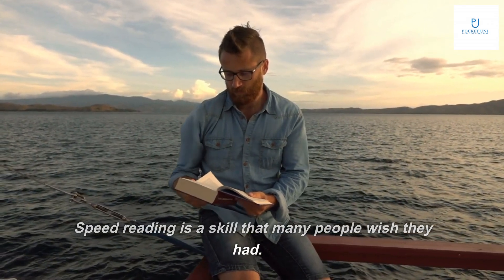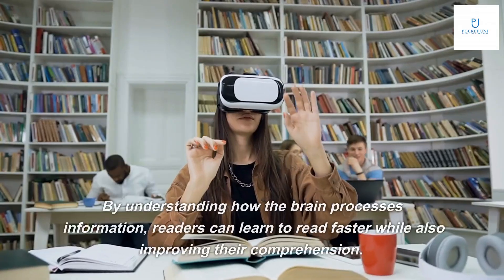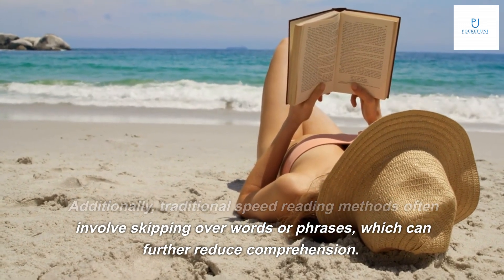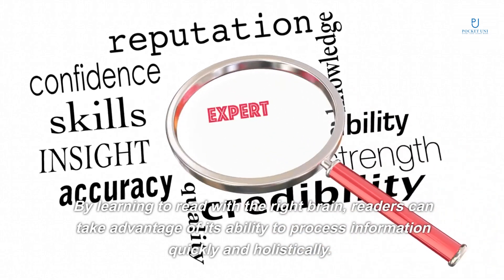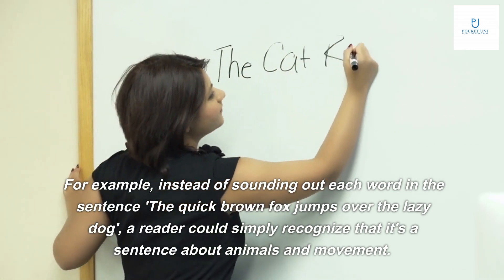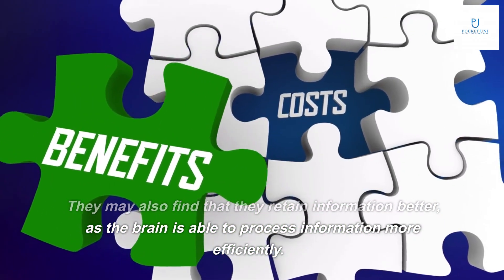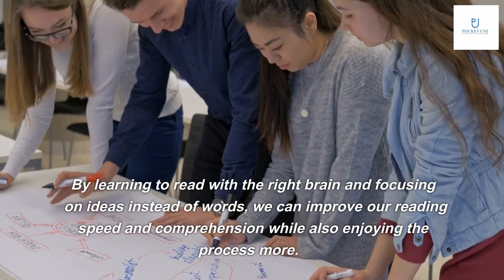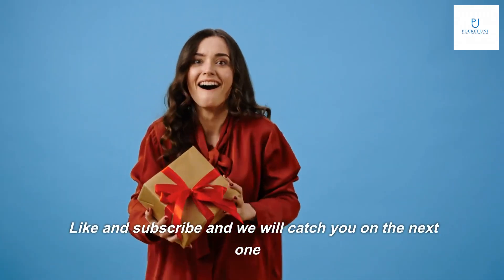Reading with the Right Brain: Read Faster by Reading Ideas Instead of Just Words" by David Butler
Get book

Speed reading is a skill that many people wish they had. With so much information to consume, being able to read faster can improve productivity and save time. But traditional methods of speed reading often involve skimming over words and sacrificing comprehension. What if there was a better way?
In his book 'Reading with the Right Brain: Read Faster by Reading Ideas Instead of Just Words', David Butler presents a new approach to speed reading that focuses on reading with the right brain. By understanding how the brain processes information, readers can learn to read faster while also improving their comprehension.

Traditional reading methods involve reading word-by-word, which can be slow and tedious. When reading this way, our brains are forced to process each individual word and piece them together into meaning. This can lead to a lack of comprehension and retention, as well as slower reading times.
Additionally, traditional speed reading methods often involve skipping over words or phrases, which can further reduce comprehension. In order to truly improve our reading skills, we need to find a better approach.

According to Butler, the key to reading faster and more effectively is to engage the right side of the brain. The left side of the brain is responsible for processing language and analytical thinking, while the right side is responsible for visual and spatial processing.
By learning to read with the right brain, readers can take advantage of its ability to process information quickly and holistically. This can lead to faster reading times and improved comprehension.

The technique of reading ideas instead of words involves focusing on the overall meaning of a sentence or paragraph, rather than individual words. By looking at the bigger picture, readers can understand the context and meaning of a passage more quickly.
For example, instead of sounding out each word in the sentence 'The quick brown fox jumps over the lazy dog', a reader could simply recognize that it's a sentence about animals and movement. This approach can save time and improve comprehension, as readers are able to understand the meaning of a passage without getting bogged down in individual words.

The benefits of reading with the right brain are numerous. By engaging the brain's visual and spatial processing abilities, readers can improve their reading speed and comprehension. They may also find that they retain information better, as the brain is able to process information more efficiently.
Additionally, reading with the right brain can be a more enjoyable experience. By focusing on the overall meaning of a passage, readers can become more immersed in the story or topic they're reading about. This can make reading a more engaging and rewarding activity.

In conclusion, traditional speed reading methods may not be the best approach for improving our reading skills. By learning to read with the right brain and focusing on ideas instead of words, we can improve our reading speed and comprehension while also enjoying the process more.
If you're interested in trying this approach for yourself, we highly recommend checking out David Butler's book 'Reading with the Right Brain: Read Faster by Reading Ideas Instead of Just Words'. With a little practice, you may find that you're able to read faster and more effectively than ever before.